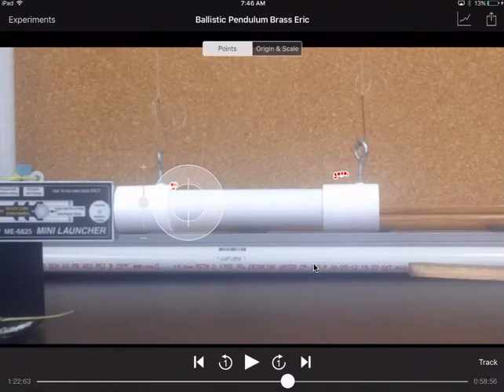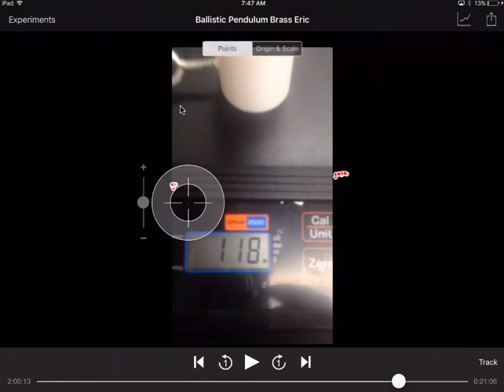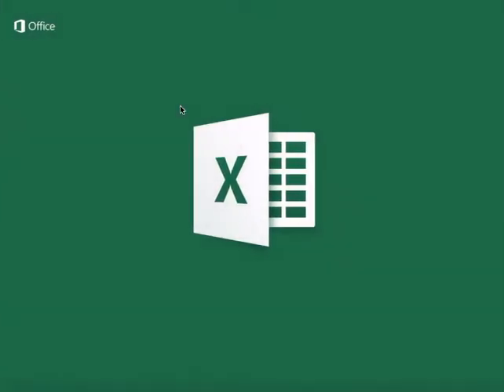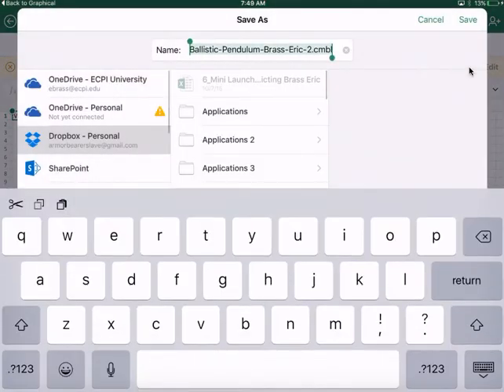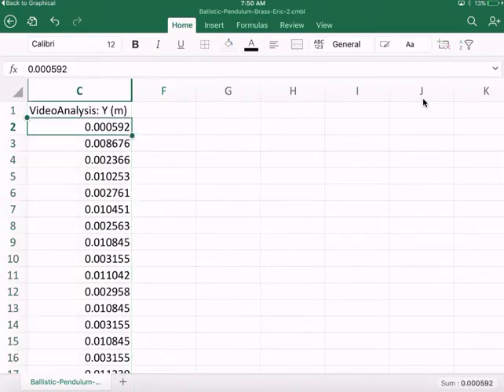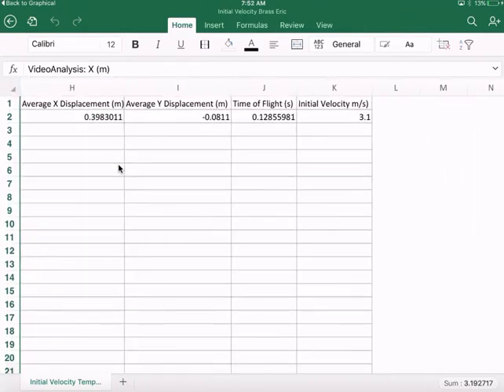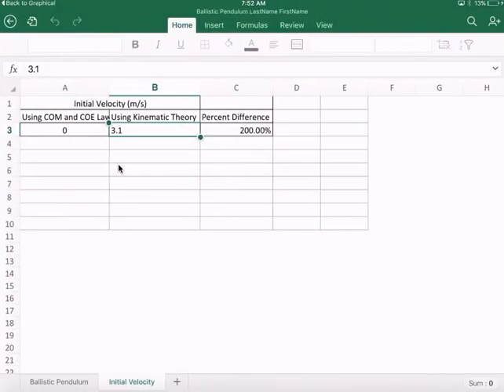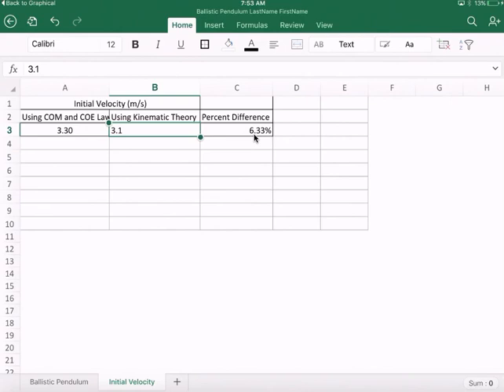Ballistic Pendulum - Part 3 - Data Analysis